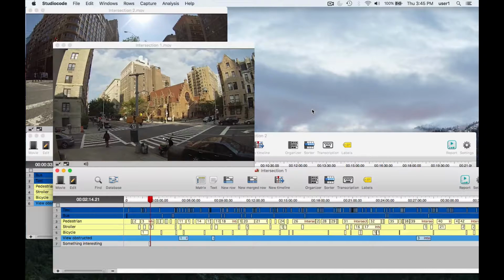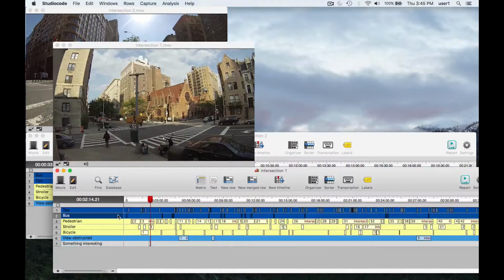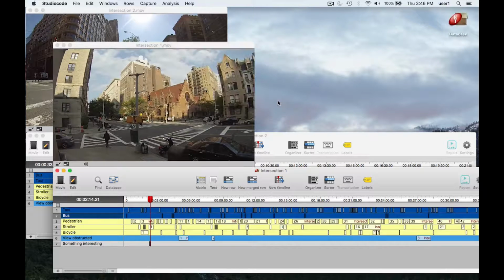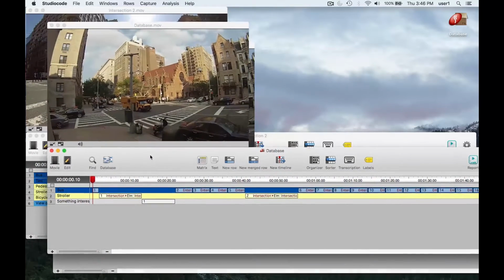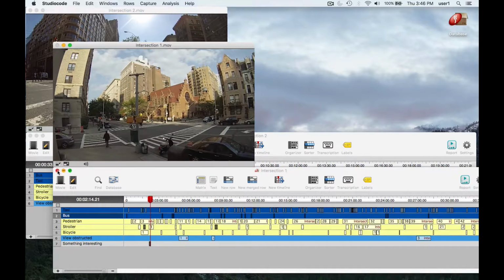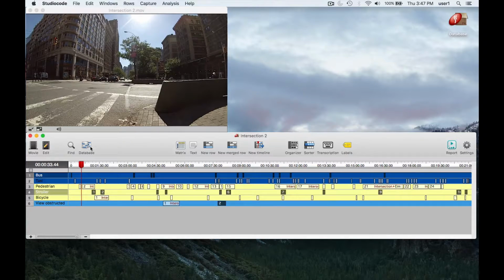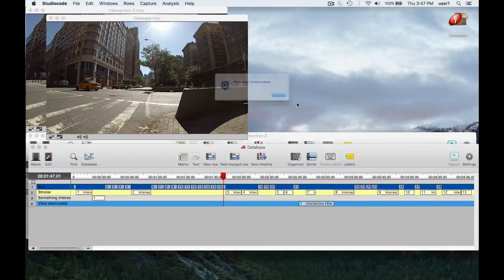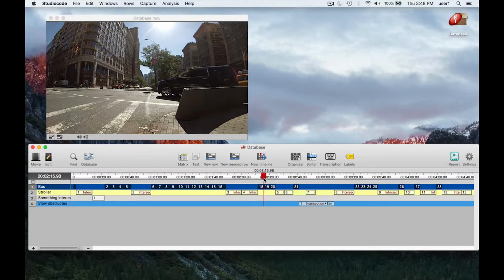Studiocode Tutorials | 5.17 Manual Creation of Movie Packages - Databasing